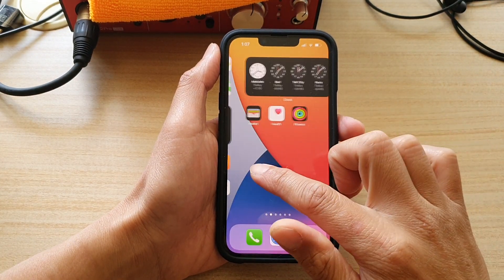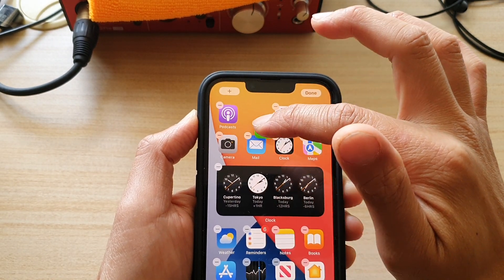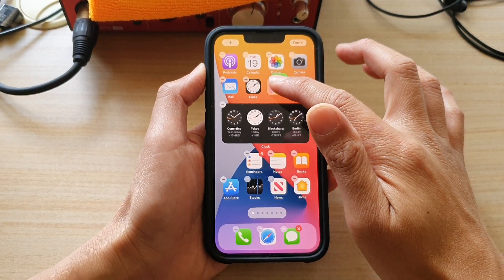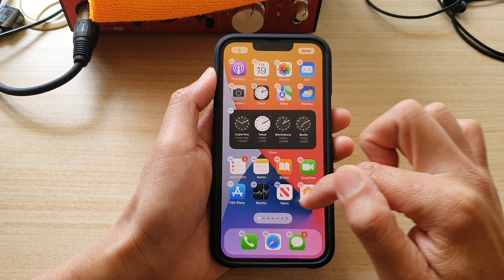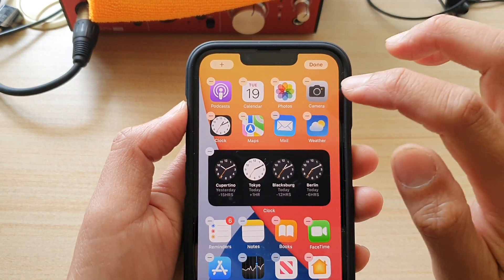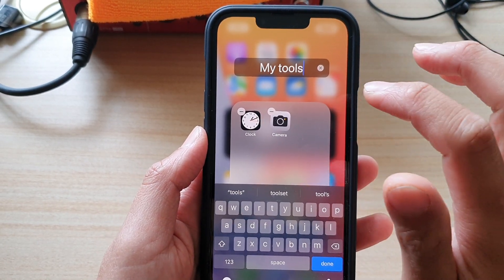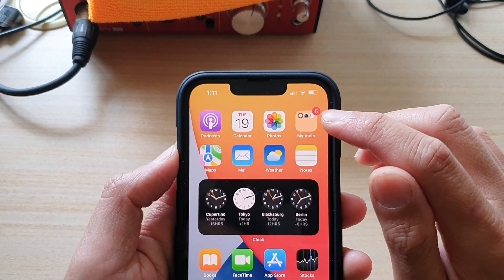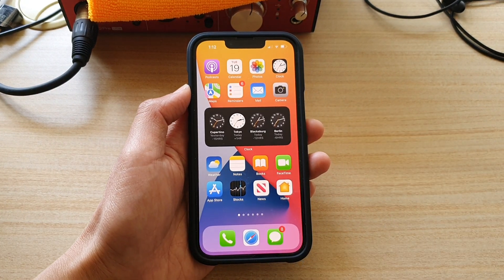iPhone 13/13 Pro: How to Quickly Rearrange Home Screen Icons & Widgets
Learn how you can quickly rearrange home screen icons and widgets on the iPhone 13 / iPhone 13 Pro.